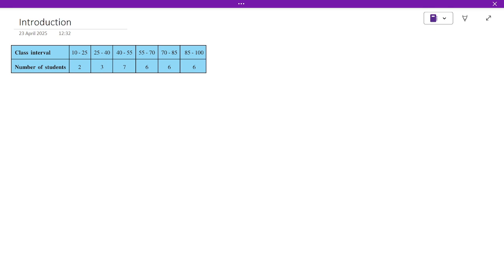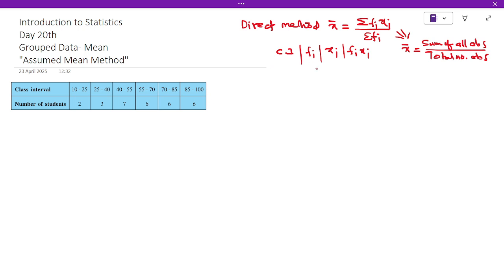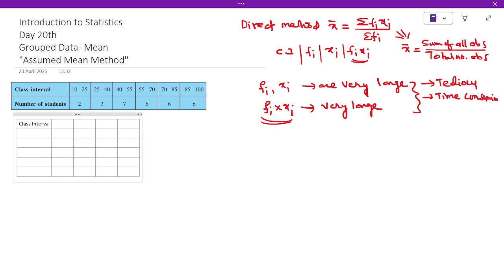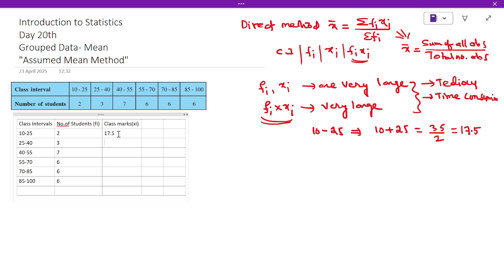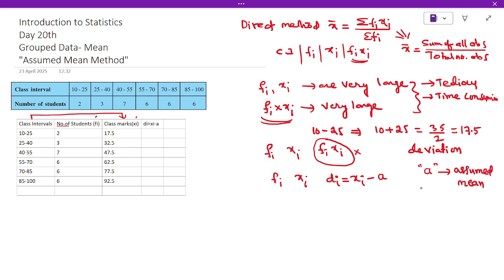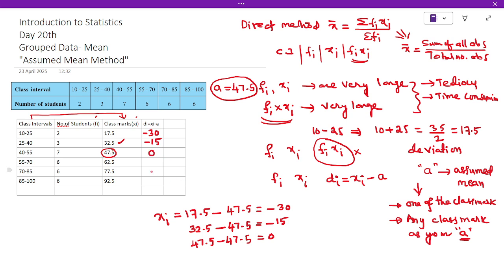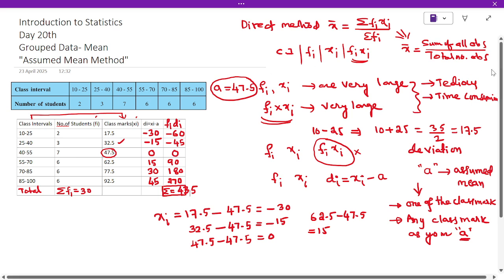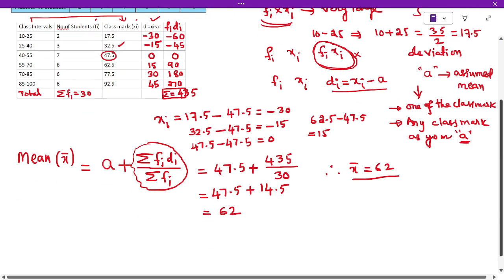Day20 | Introduction to Statistics | Business Statistics | Assumed Mean Method | Grouped Data